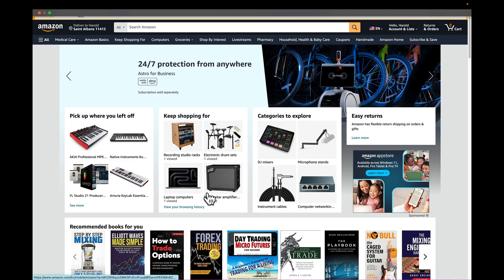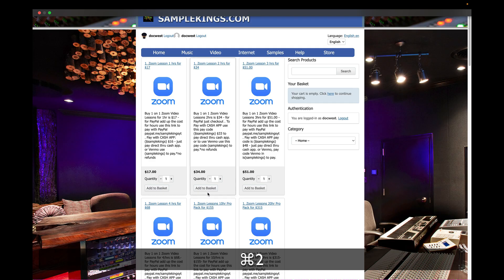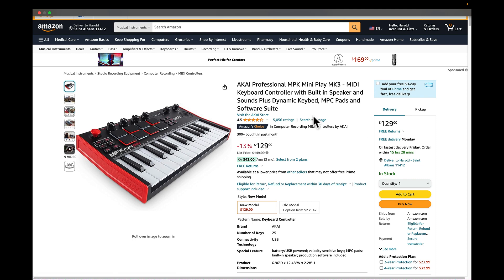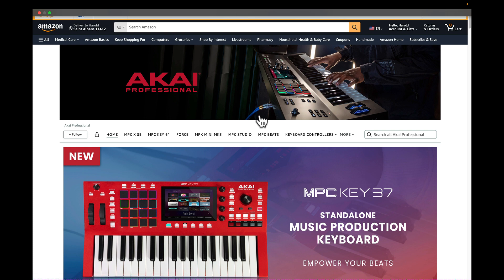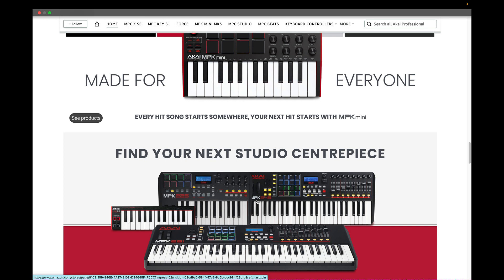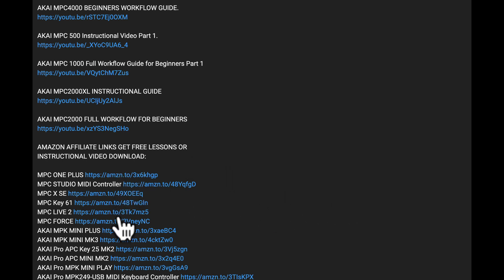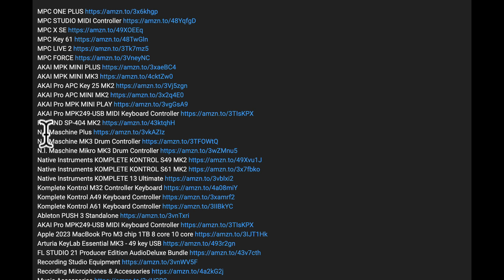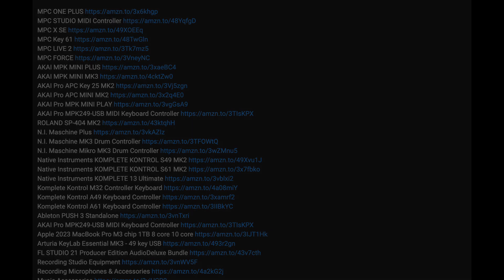SAMPLEKINGS is NOW AN AMAZON AFFILIATE Buy gear get HELP FREE!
AMAZON AFFILIATE LINKS GET FREE LESSONS OR
INSTRUCTIONAL VIDEO DOWNLOAD:

MPC ONE PLUS
MPC STUDIO MIDI Controller
MPC X SE
MPC Key 61
MPC LIVE 2
MPC FORCE
AKAI MPK MINI PLUS
AKAI MPK MINI MK3
AKAI Pro APC Key 25 MK2
AKAI Pro APC MINI MK2
AKAI Pro MPK MINI PLAY
AKAI Pro MPK249-USB MIDI Keyboard Controller
ROLAND SP-404 MK2
N.I. Maschine Plus
N.I. Maschine MK3 Drum Controller
N.I. Maschine Mikro MK3 Drum Controller
Apple 2023 MacBook Pro M3 chip 1TB 8 core 10 core
Arturia KeyLab Essential MK3 - 49 key USB
FL STUDIO 21 Producer Edition AudioDeluxe Bundle
Recording Studio Equipment
Recording Microphones & Accessories
Music Accessories
DJ Electronic Music
STUDIO ONE 6 Professional
STUDIO ONE 6 Artist

SAMPLEKINGS YOUTUBE VIDEOS